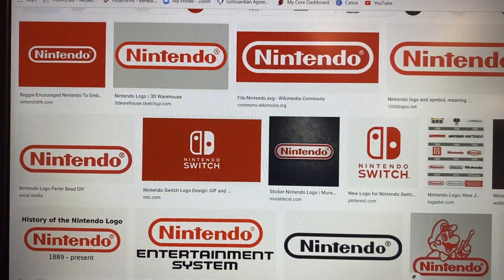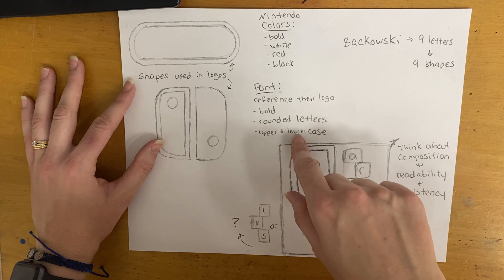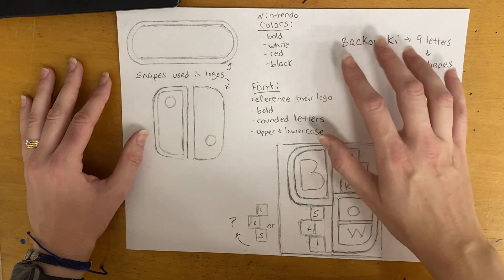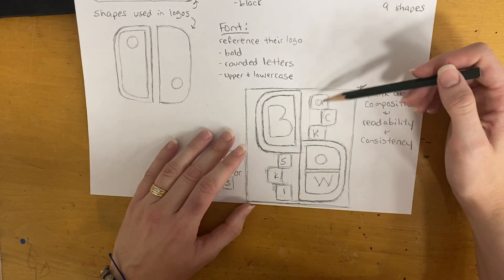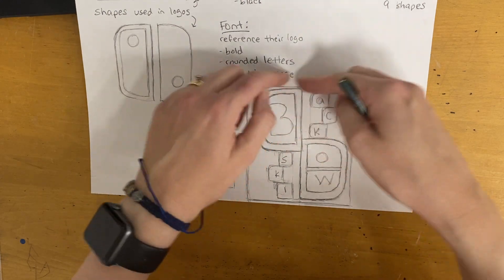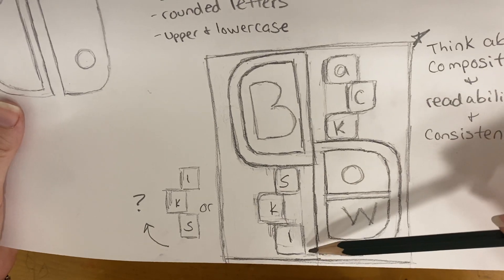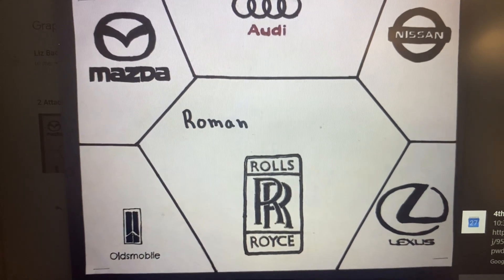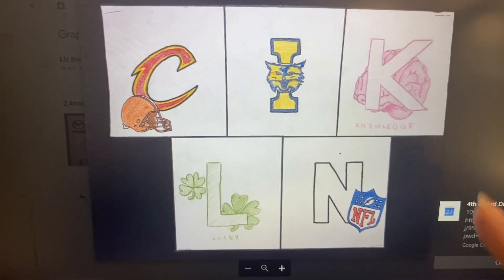Name Design: Plan composition